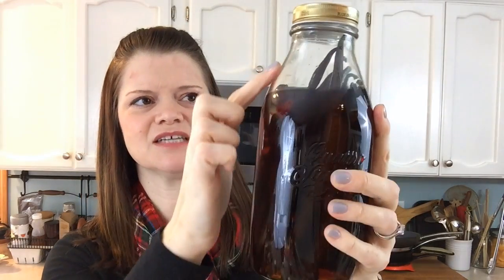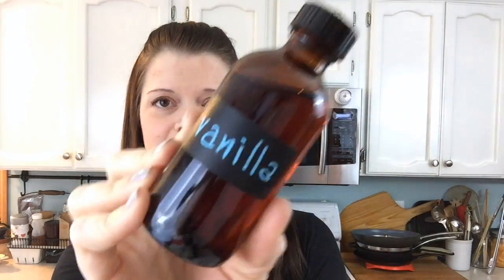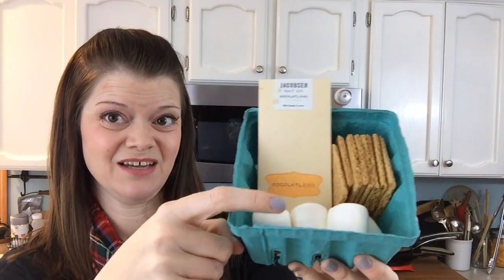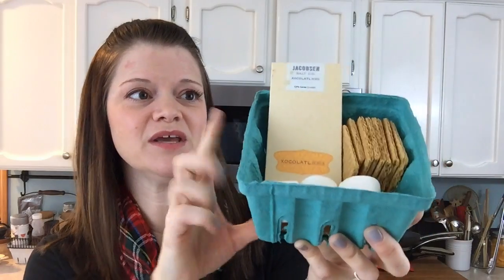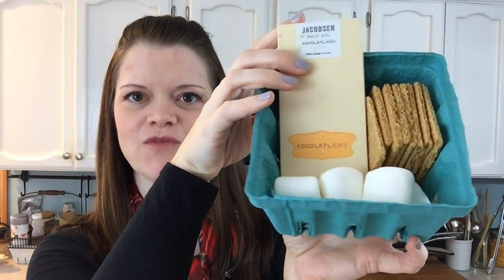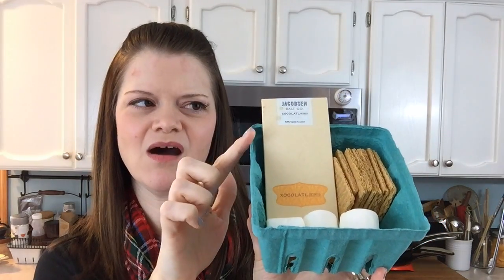8 Homemade Food Gifts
Want to make something instead of buying? Here are eight homemade food gifts you can give anytime of year.

Be sure to visit me on my main page for more recipes, how to tips, techniques and favorite things:

Spoon And Saucer is a food and cooking channel, where "real food is easier than you think." You'll find simple recipes, how to tips, fab finds, and a side of fun sassy banter. Think of it like coffee with a friend. So, grab a cup of tea or coffee, sit down and enjoy. Welcome to my kitchen!